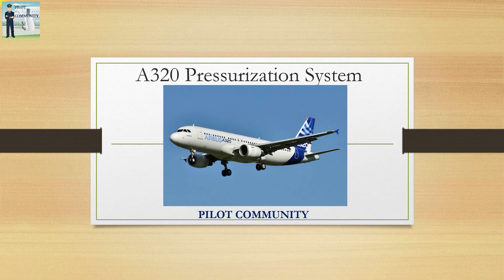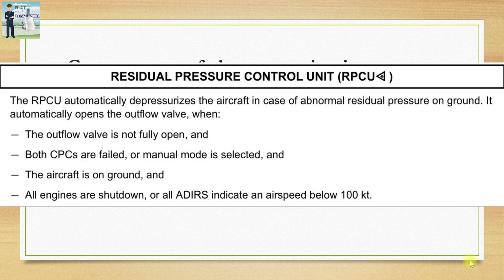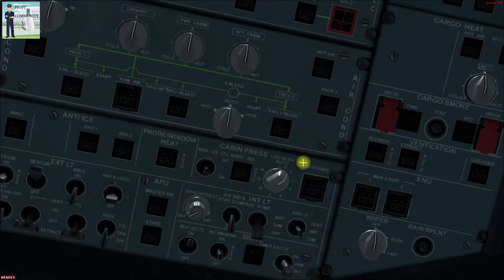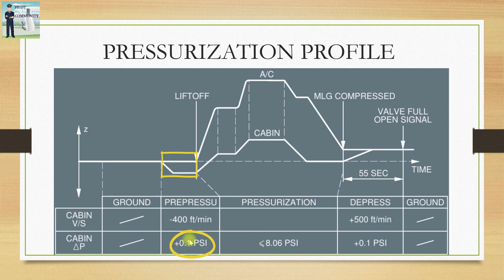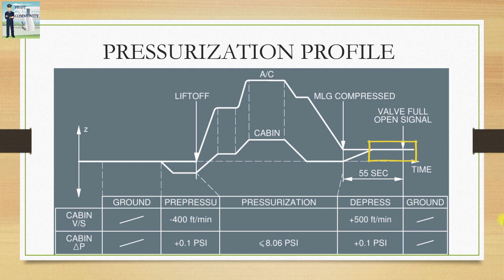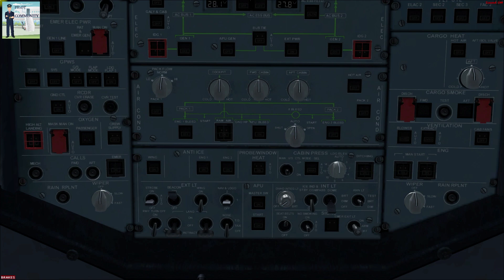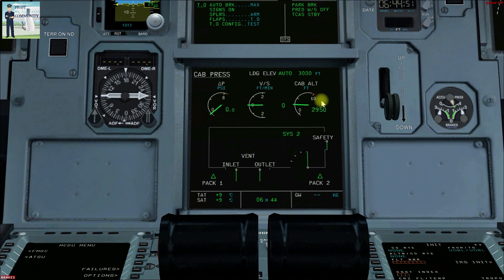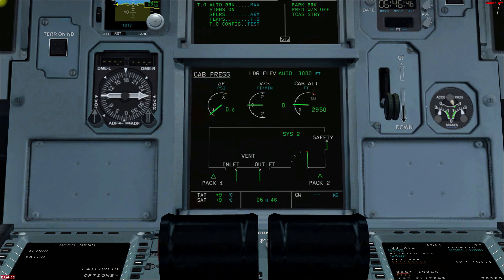A320 PRESSURIZATION | Controls and indications explained on virtual simulator of A320 ✈️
This video explains the pressurization system of Airbus A320 in detail. Manual and automatic operations including the different controls and indications are explained in the virtual simulator of Airbus A320. Pressurization profile is explained in detail. High altitude operations are also discussed at the end.